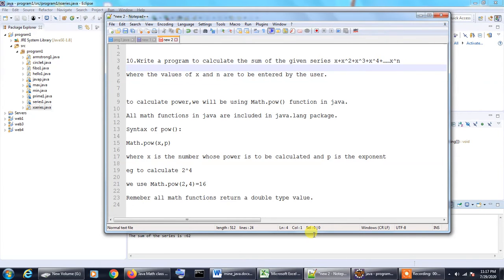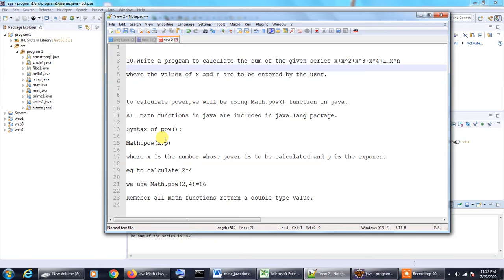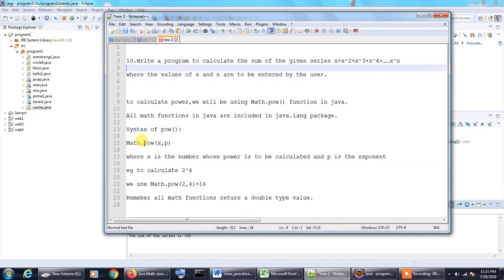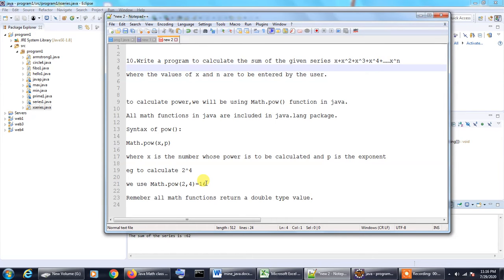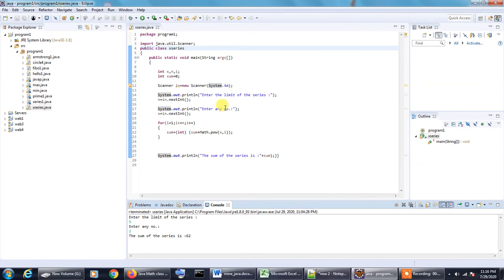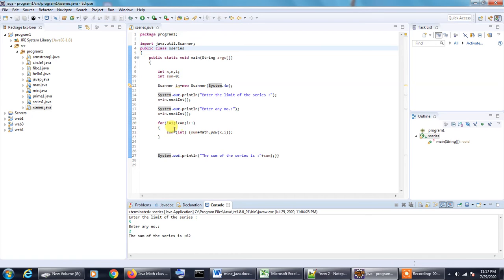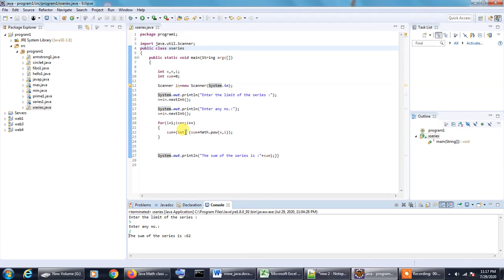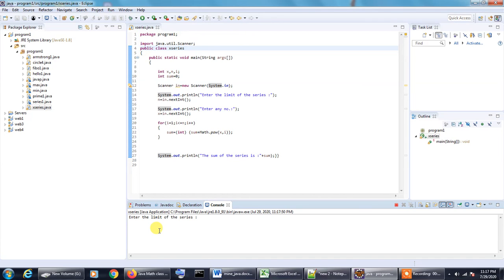Java program to find the sum of a given series.